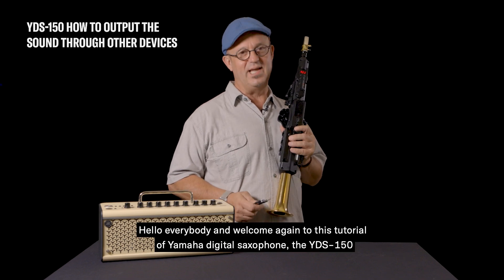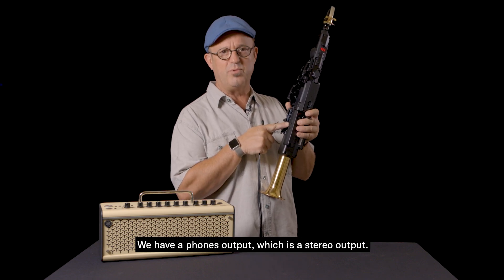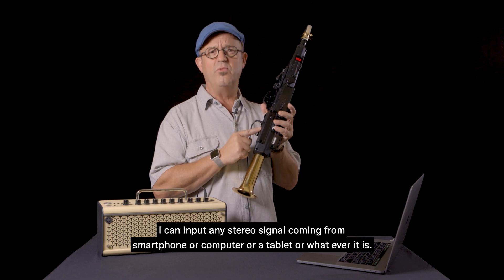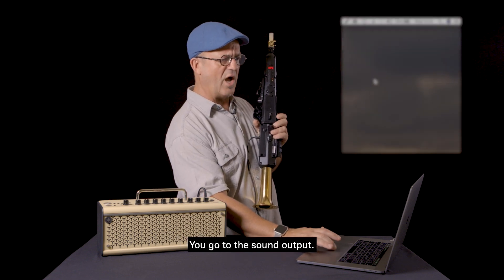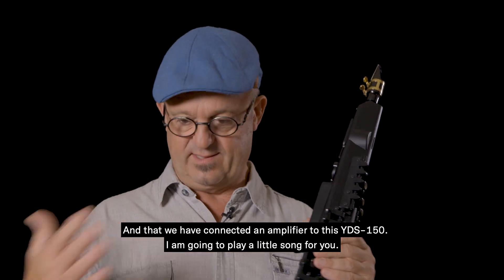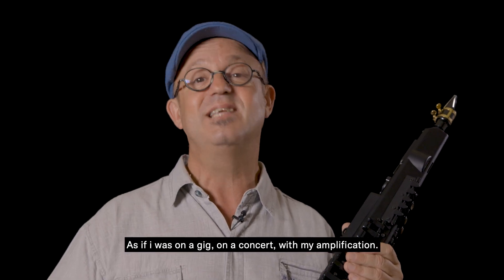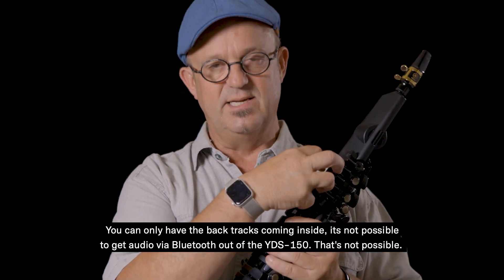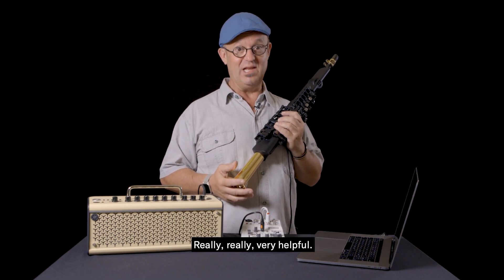YDS-150 How to output the sound through other devices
Yamaha Digital Saxophone YDS-150 - How to play YDS-150

THE NEW YDS-150 DIGITAL SAXOPHONE IS A SEAMLESS EXTENSION OF YOUR MUSICAL INSPIRATION
Play the saxophone anytime, anywhere. Featuring the Integrated Bell Acoustic System, this is a unique digital saxophone that lets you control the volume and still maintain a seamless sense of expressive unity with the instrument.